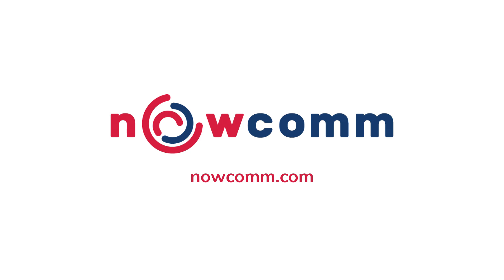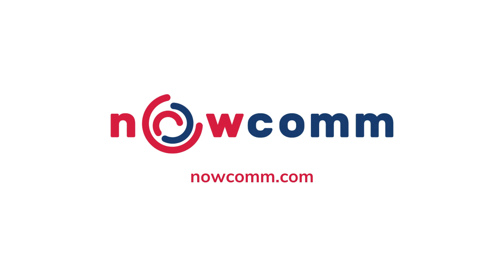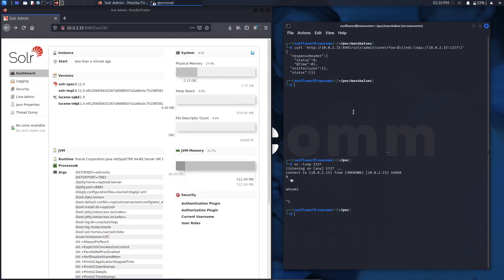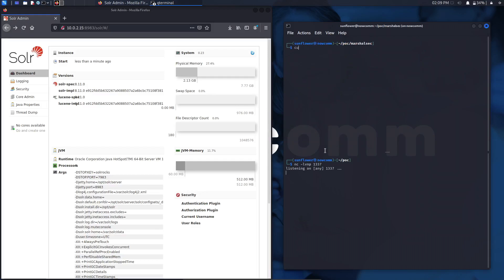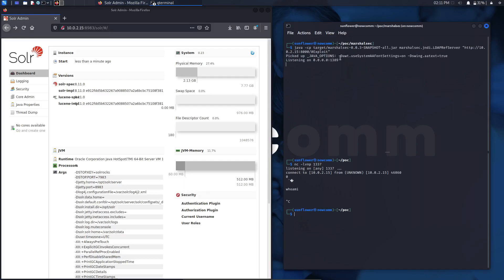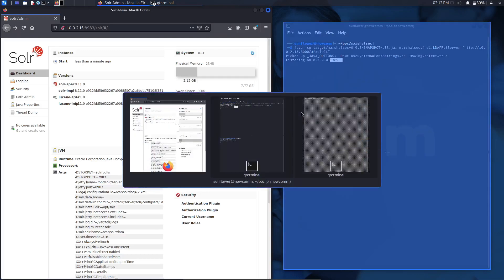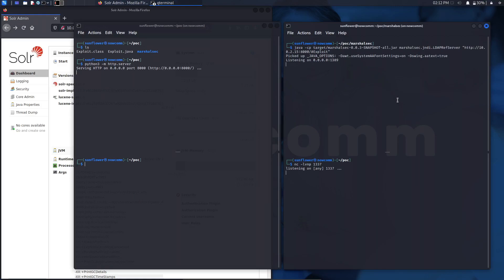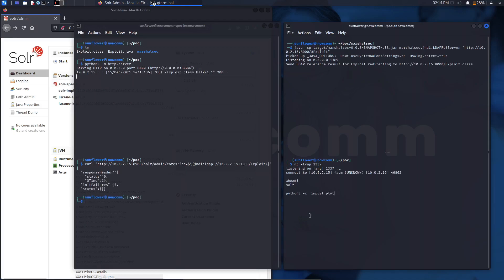CVE-2021-44228 Log4j Vulnerability Exploit Demo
Apache Log4j is an open source Java-based logging framework, that is that is used in a variety of different software by a number of manufacturers including Amazon, Cisco, Red Hat, Apache Struts, ElasticSearch, Redis, Kafka and others. Watch the Log4j vulnerability being exploited by Nowcomm's Security Analyst Ervinas (Demo starts at 2:26)

For advice on how to defend your organisation against cyber attacks contact Nowcomm at:

// LET'S TALK!

// ABOUT NOWCOMM
Nowcomm are the highest certified Cisco Gold Provider (MSP) proudly based in the Heart of England. We look after your connectivity, collaboration and cybersecurity, so that you can focus on looking after your customers.
Customer experience is at the heart of our strategy and our focus is fixed firmly on delivering high quality services and support to our growing base.
We are proud to be one of only an exclusive number of Cisco Partners in the UK to hold both Cisco Gold Partner and Master Collaboration status.